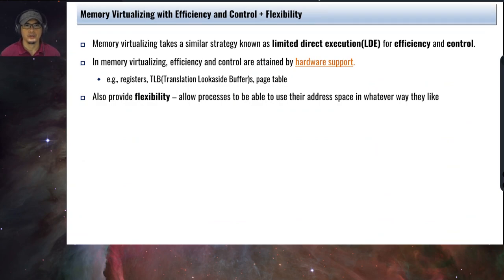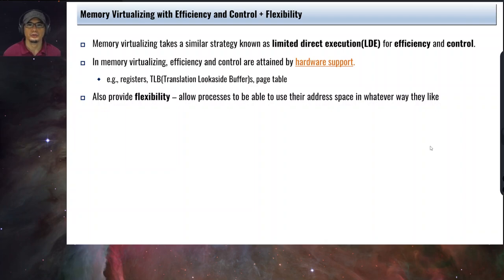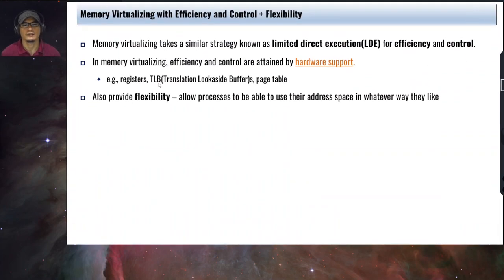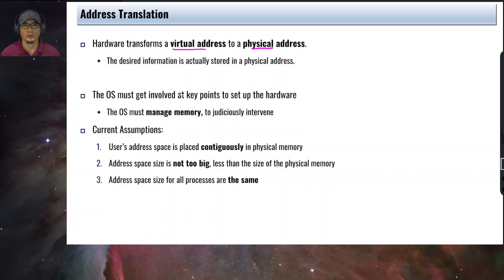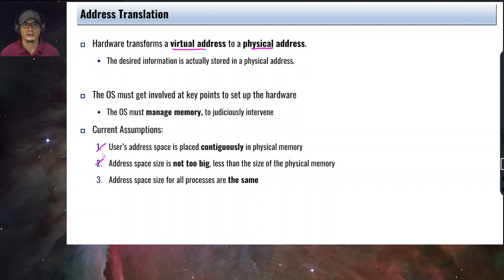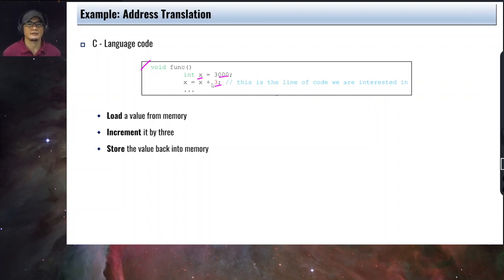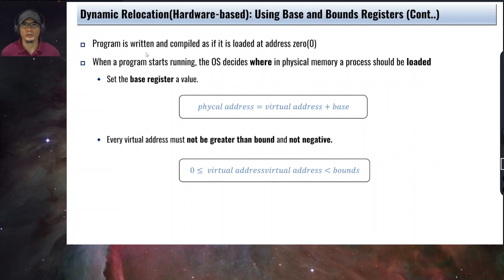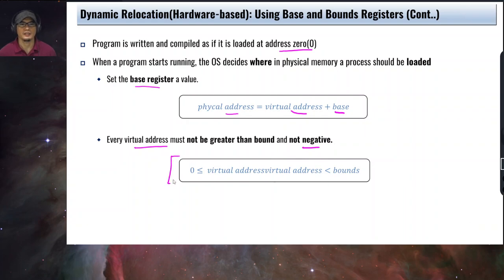OSTEP Ch 15: Address Translation